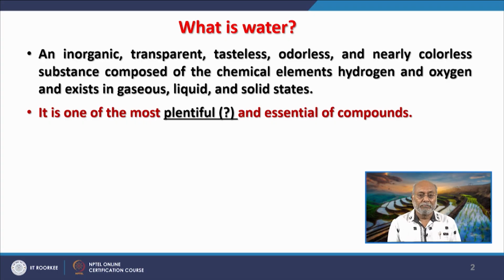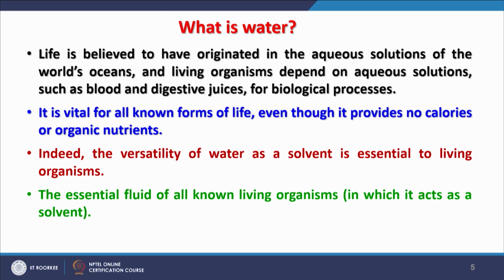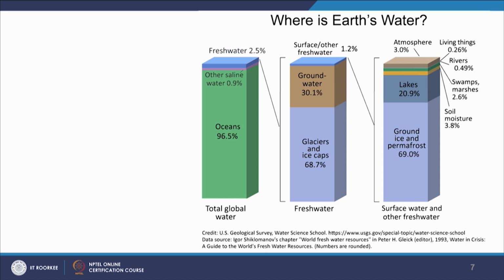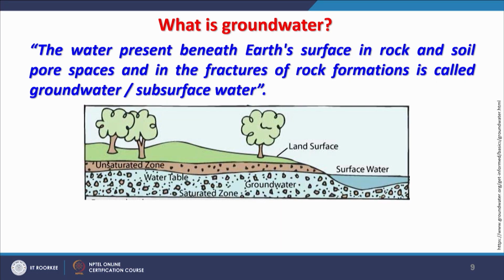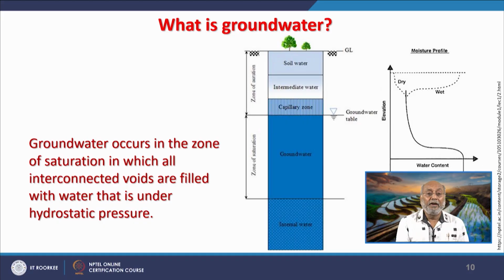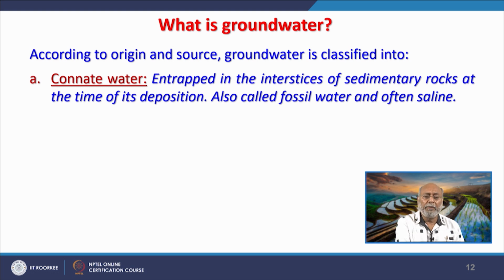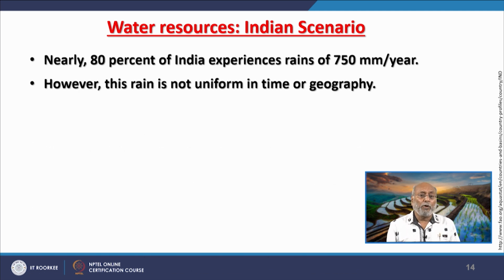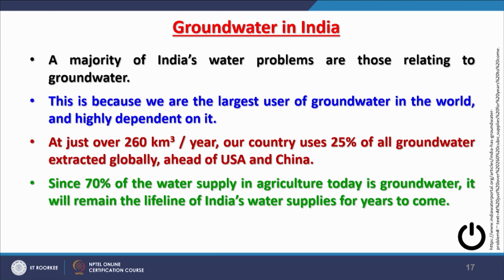Lecture 01: Introduction to Groundwater Hydrology 01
Welcome to "Water World." This lecture offers an introduction to the fundamental properties of water and a detailed definition of groundwater, including its various types and how it occurs beneath the Earth's surface. Additionally, it provides an overview of groundwater distribution and characteristics specific to the Indian region. Through this session, attendees will gain a preliminary understanding of the essential aspects of groundwater.